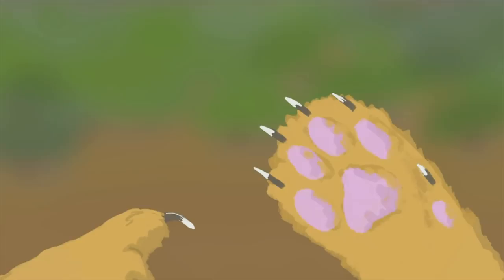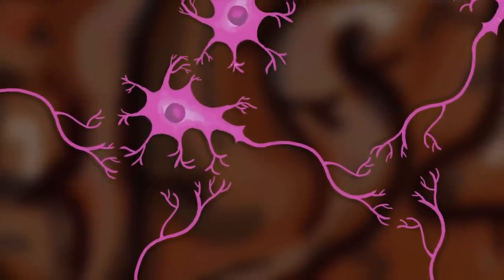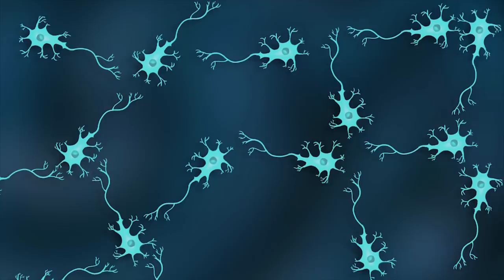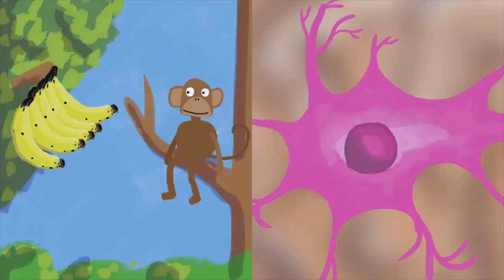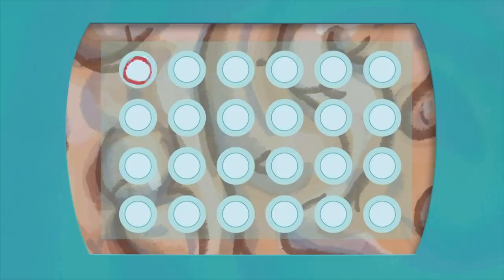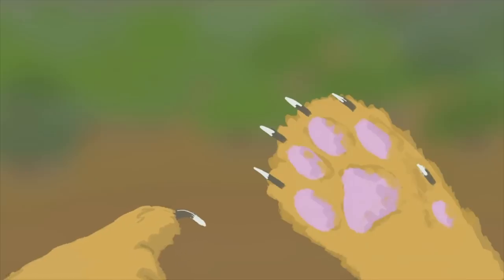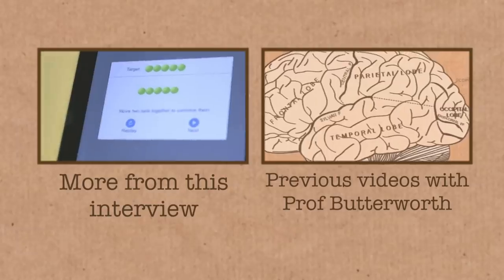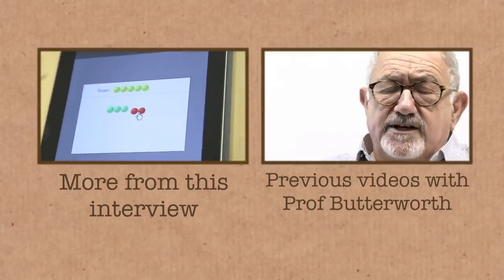How do brains count? - Numberphile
Professor Brian Butterworth is a neuroscientist who specialises in numbers and mathematics.

Discussed papers...
Mapping human temporal and parietal neuronal population activity and functional coupling during mathematical cognition